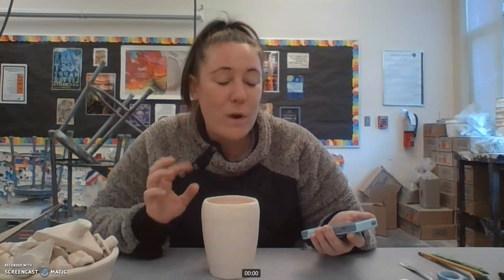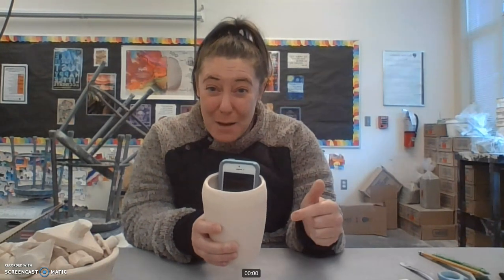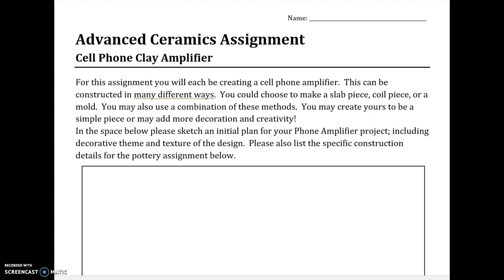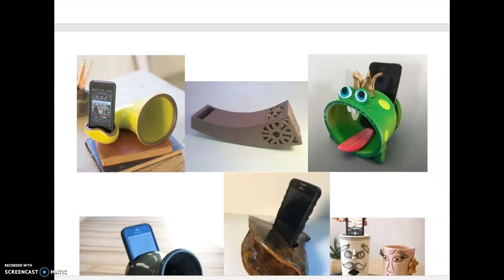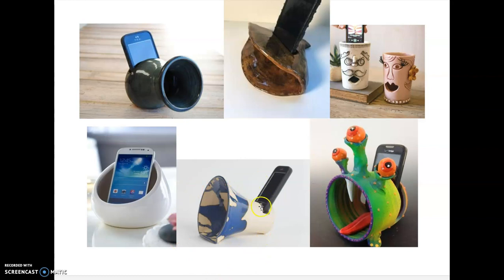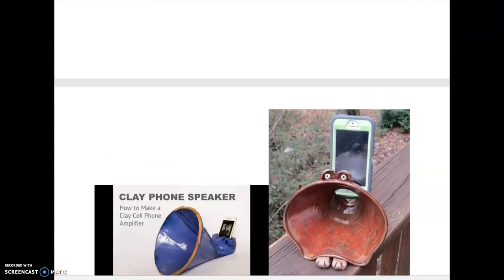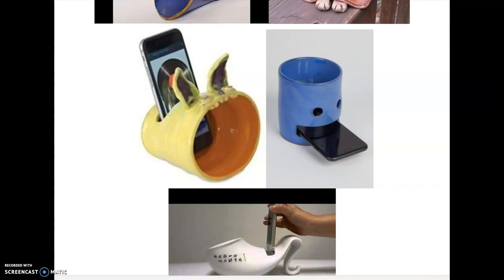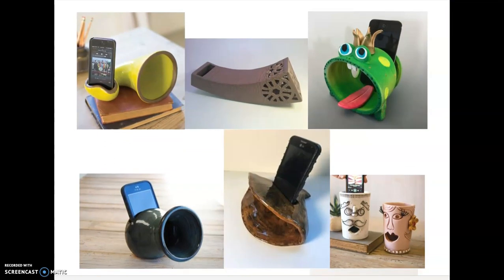Clay Amplifier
Clay Amplifier Assignment